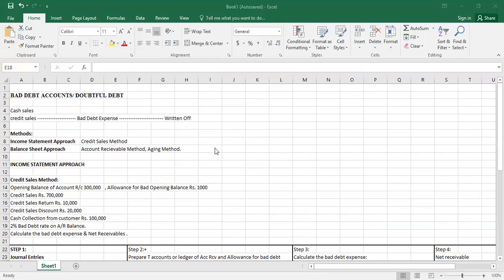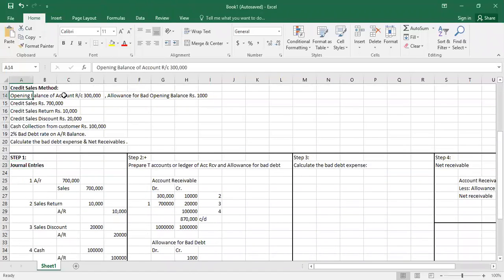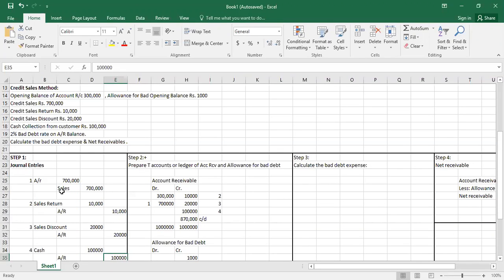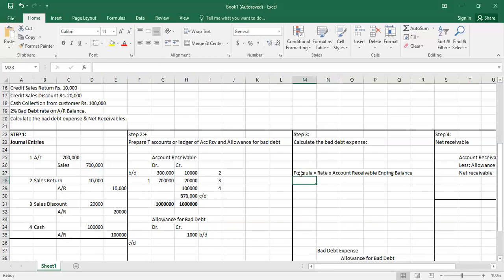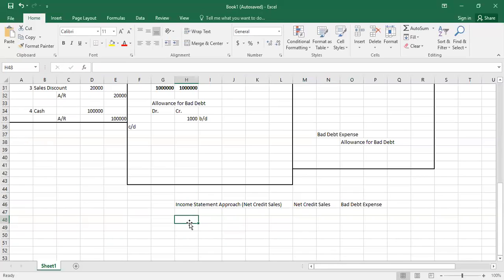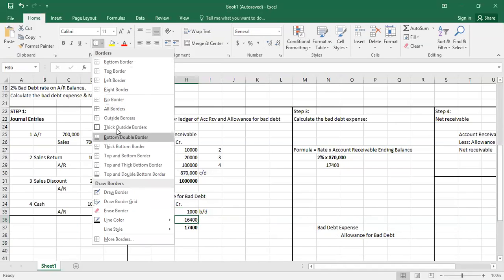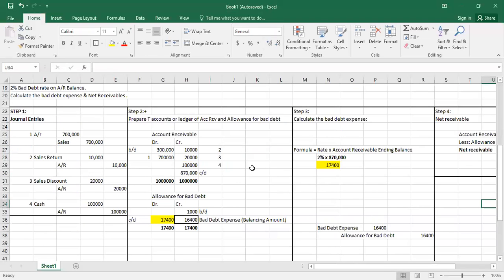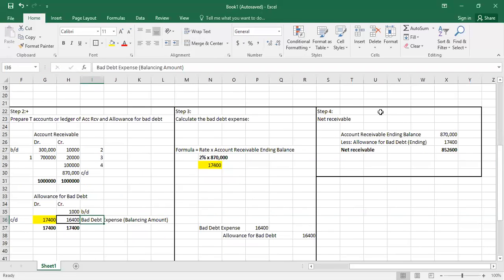How To Calculate Bad Debt Under A/R Method (Balance Sheet Approach)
Bad Debt Expense
Balance Sheet Approach
A/R Ending Method